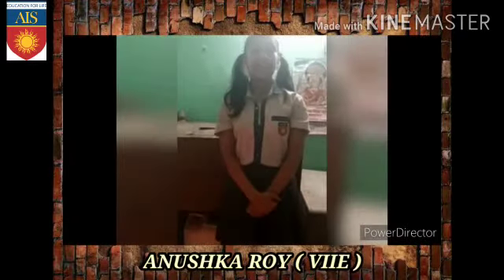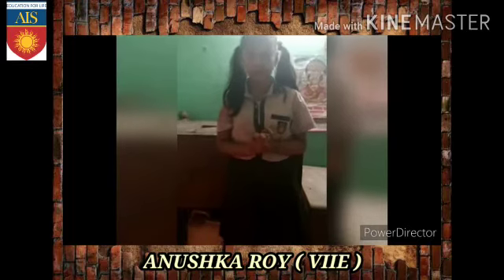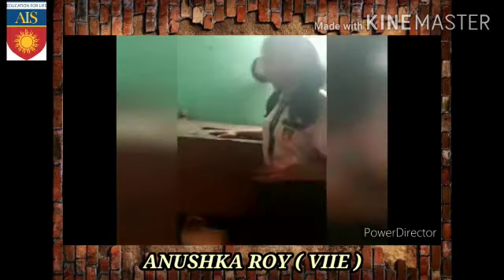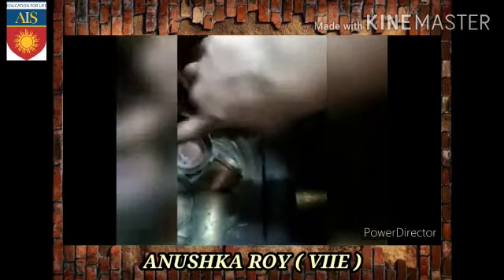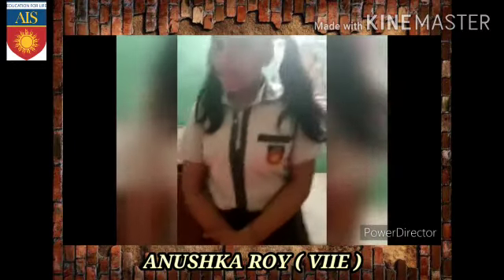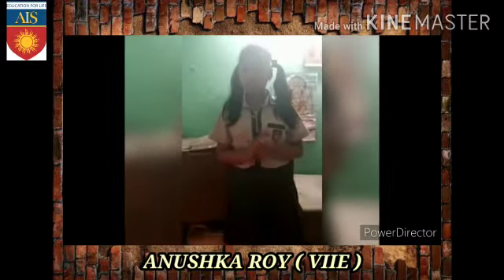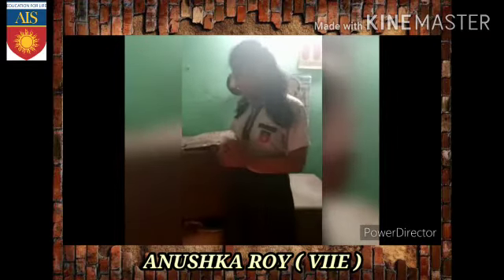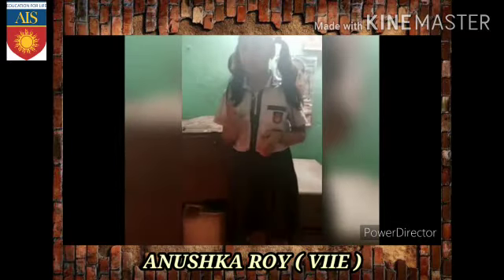Shandook -V14- Vintage Tale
Video from roy sathi92